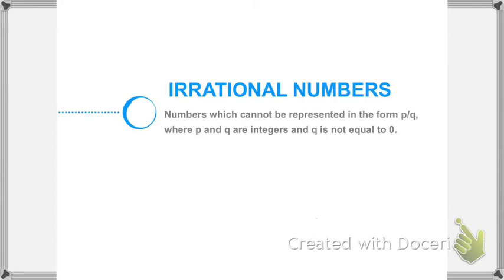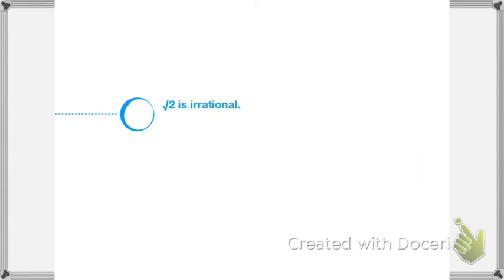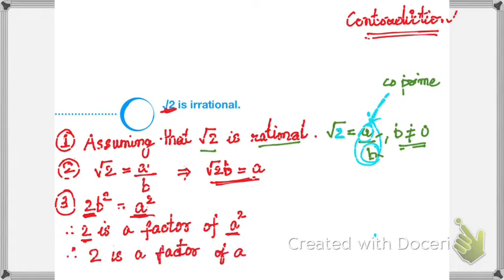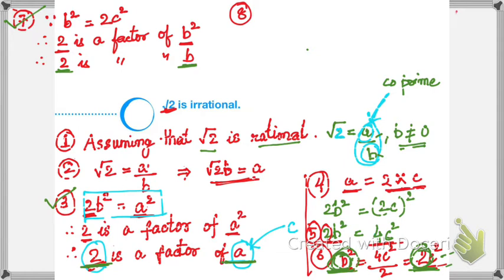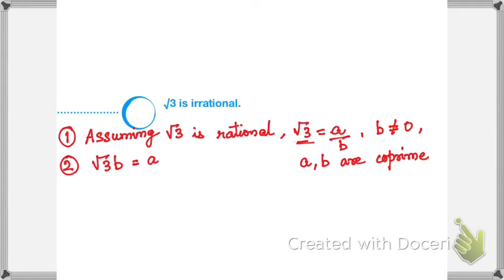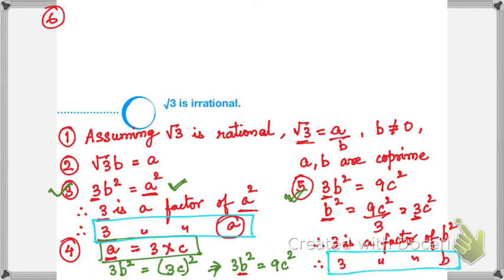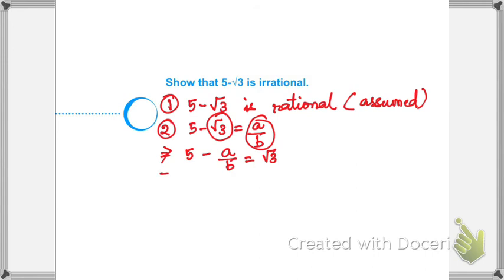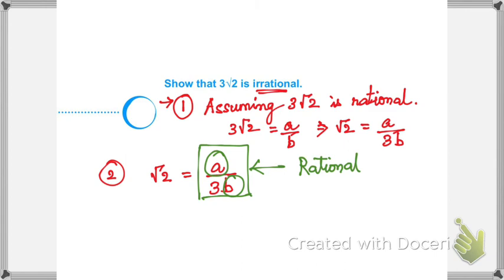Real Numbers | Chapter 1 | CBSE Class 10 | TreeLance Academy | Part 5